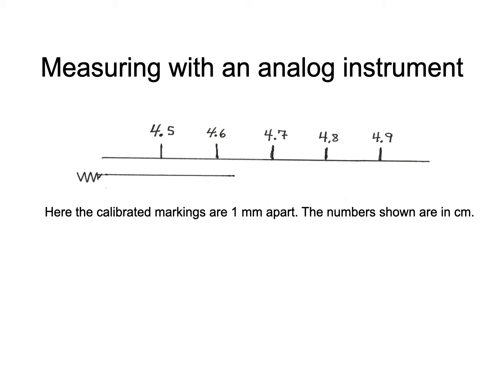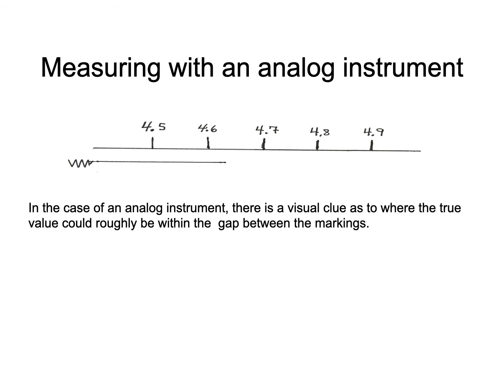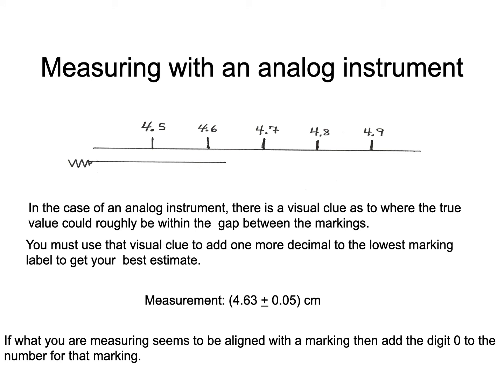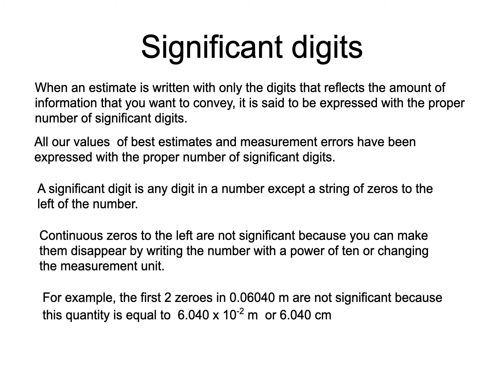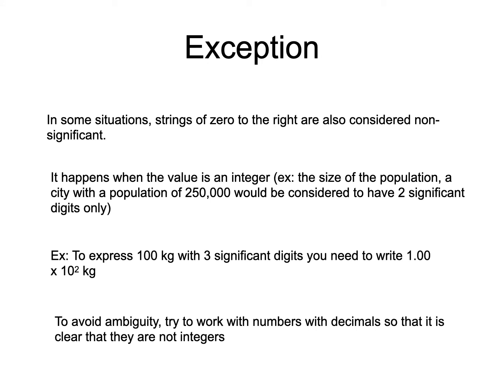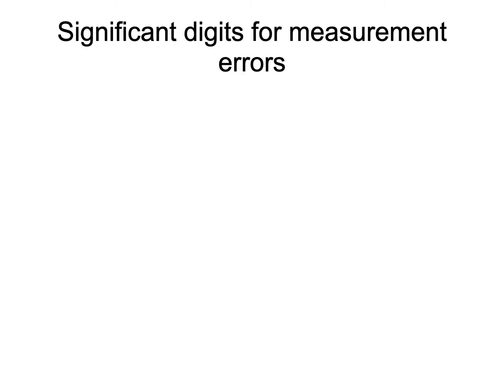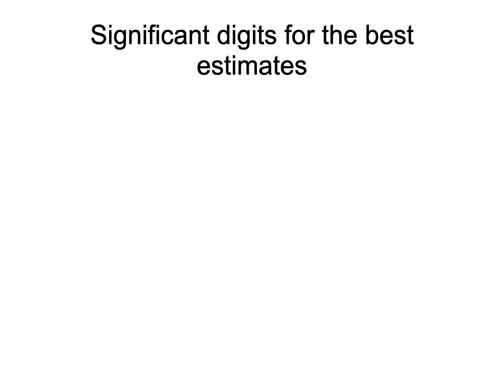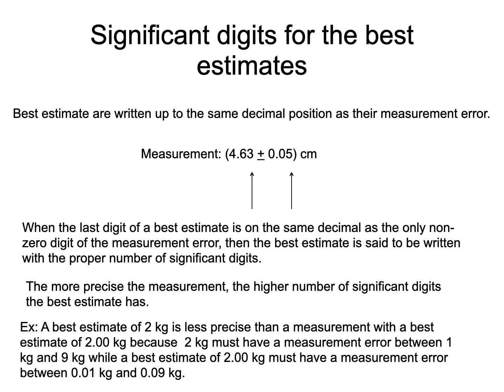Physics 11 SPH3U 2- Significant digits and analog measurement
This is the second lecture for a course of Physics 11 based on the Ontario curriculum. It is about measuring with an analog device and about the concept of significant digits